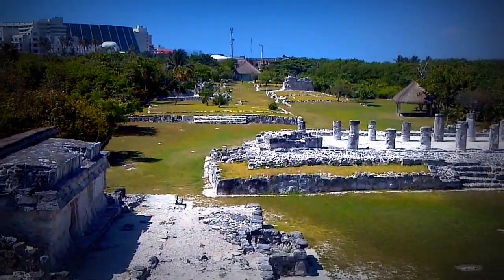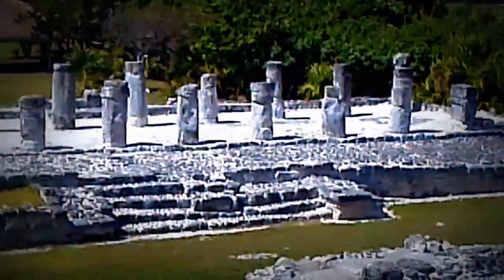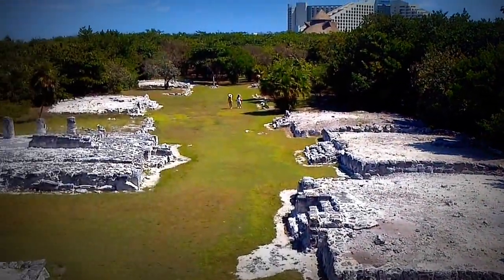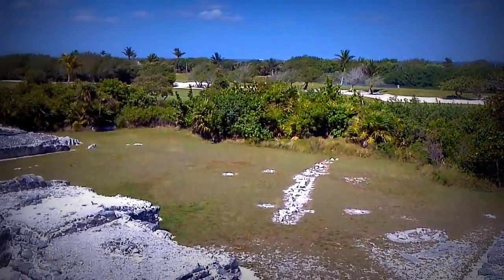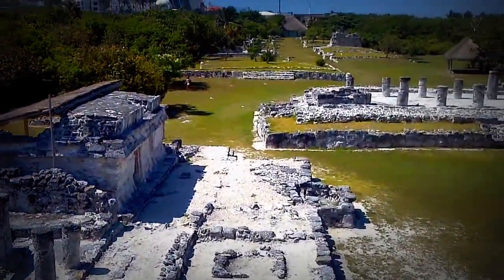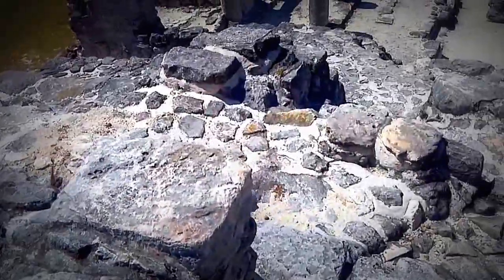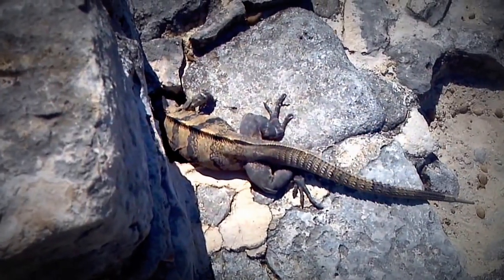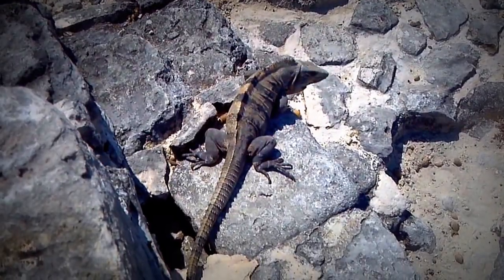Qik - El Rey Zona Arqueológica